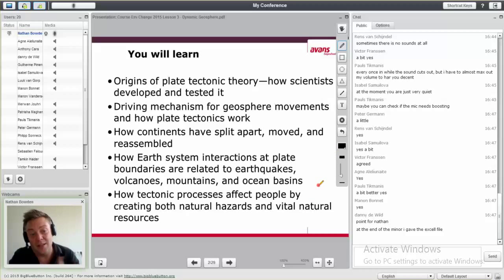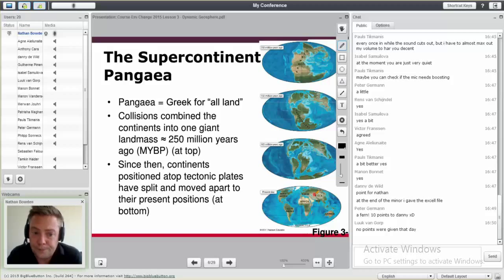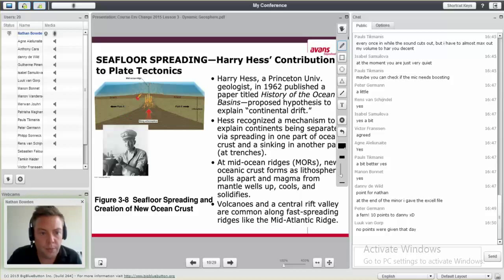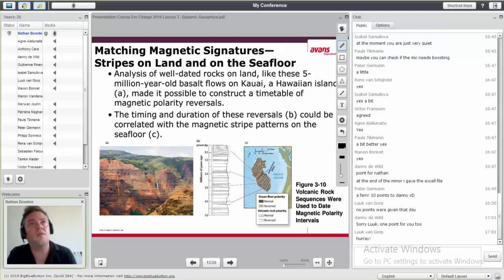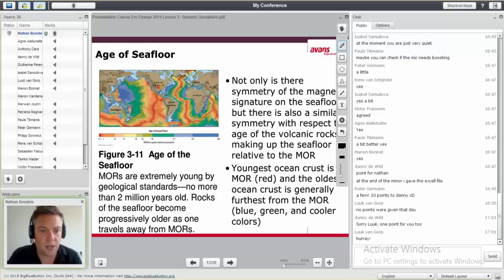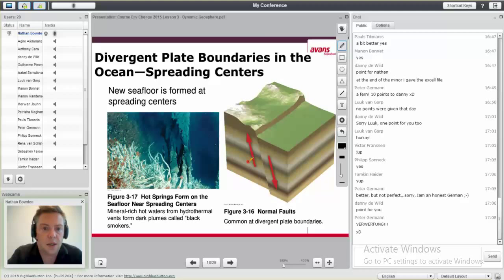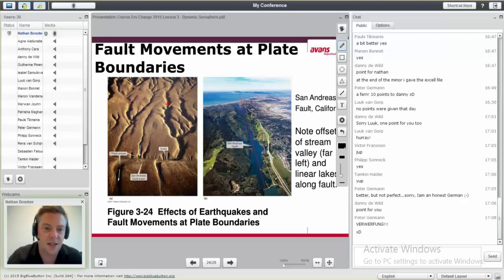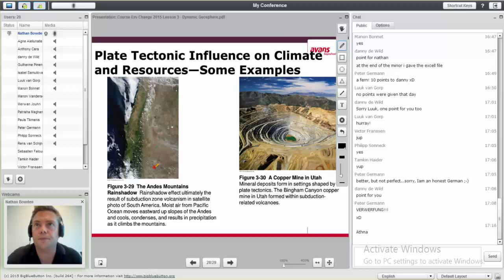Lesson 3 The dynamic geosphere